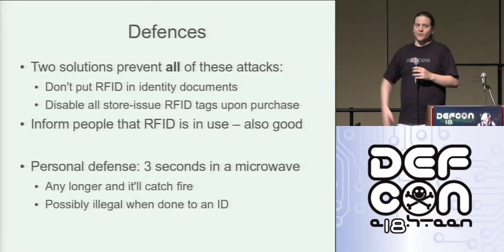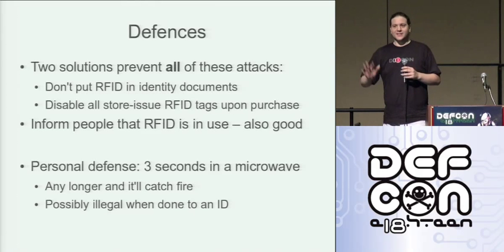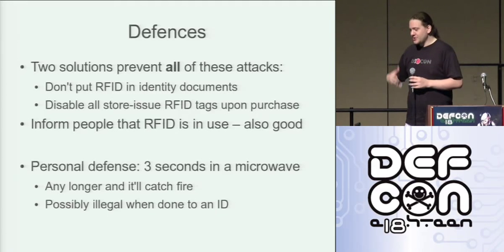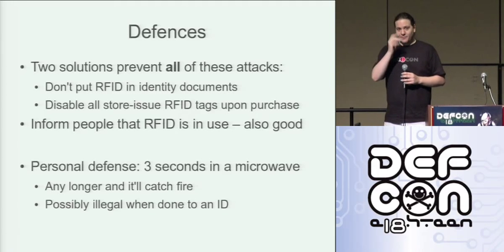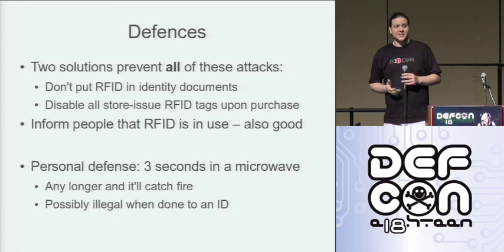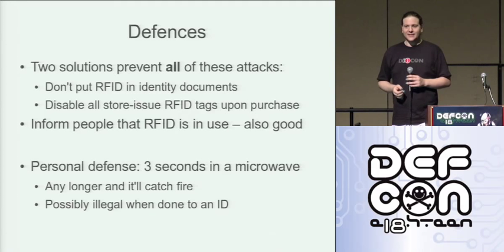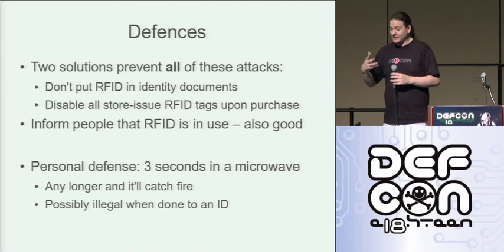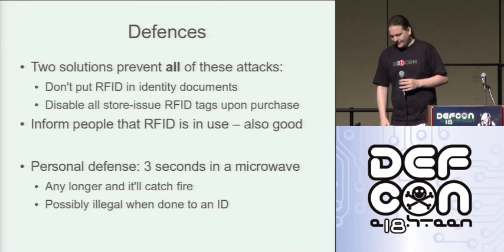DEFCON 18: Extreme Range RFID Tracking 4/4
Speaker: Chris Paget

If you think that RFID tags can only be read a few inches away from a reader you haven't met EPC Gen2, the tag that can be found in Enhanced Drivers Licenses - this 900MHz tag is readable from 30 feet with off-the-shelf equipment. Without amplifying the signal from a commercial reader we were able to equal the previous Defcon record of 69 feet, and with less than $1000 of equipment we achieved considerably further than that. This talk covers everything you'll need to know to read federally-issued RFID tags at extreme ranges and explores the consequences to personal privacy of being able to do so.